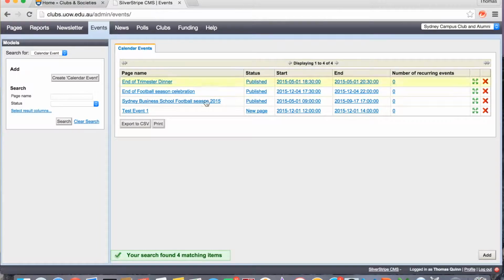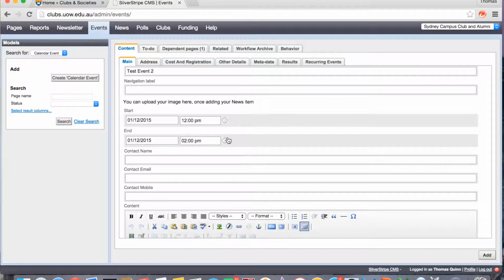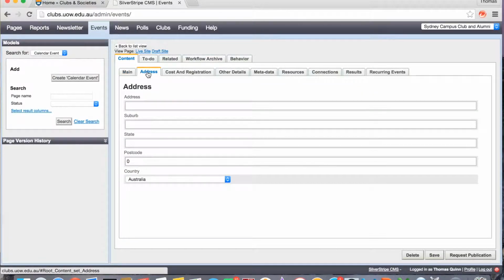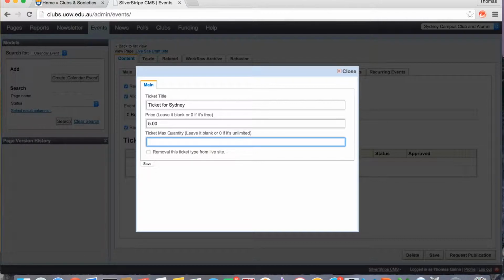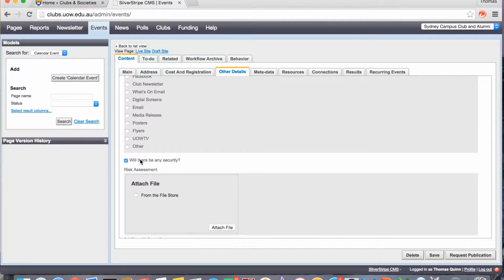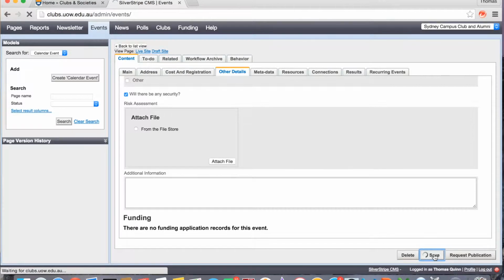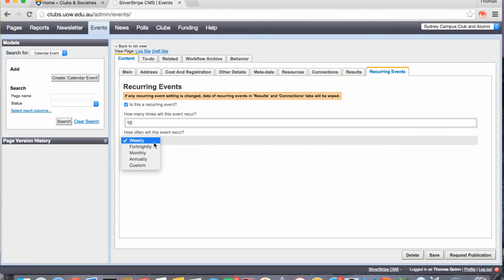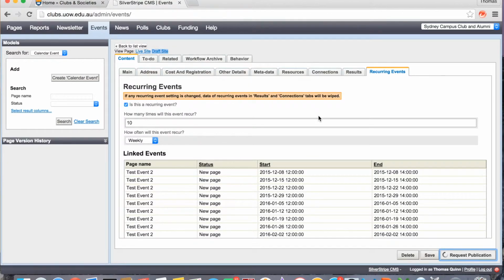How to Create an Event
In this video we demonstrate how to create an event for your club using your club log in.